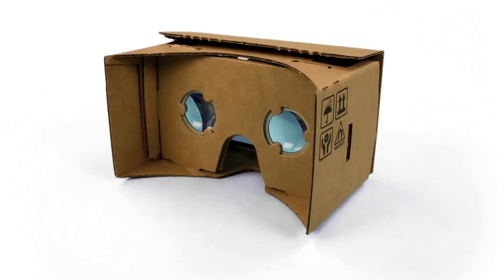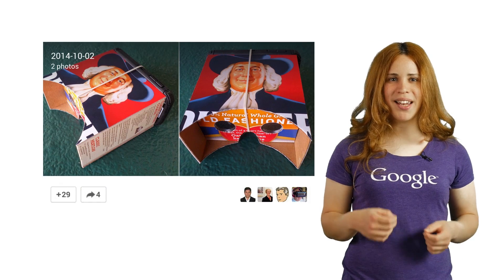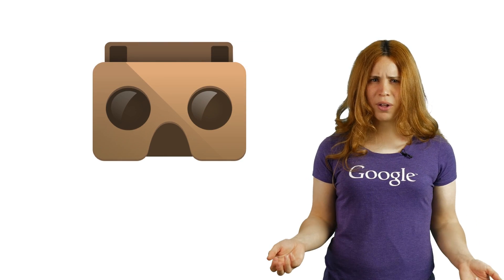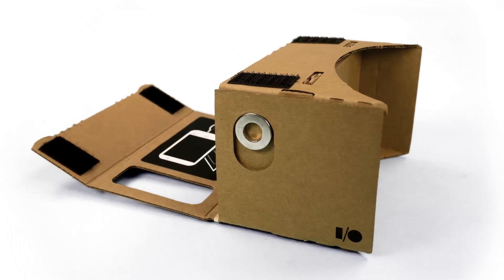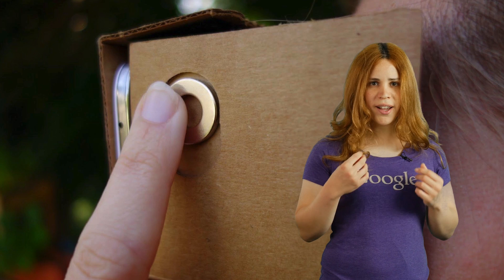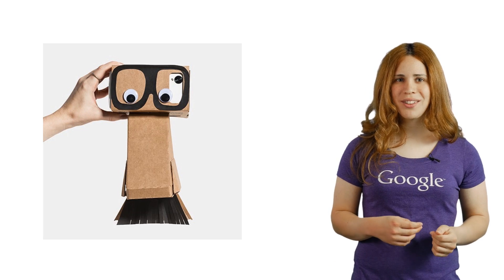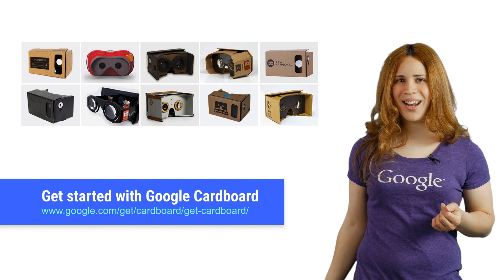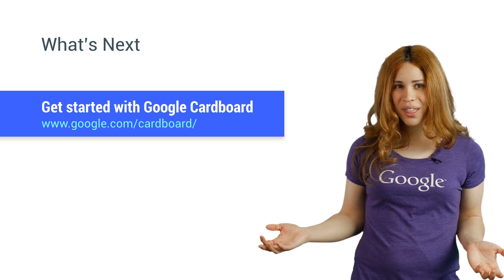Cardboard: What Is Cardboard?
What is Cardboard and Virtual Reality. This video introduces Cardboard for developers and how to use a phone and a simple box of Cardboard to tap into a new type of immersion with virtual reality.